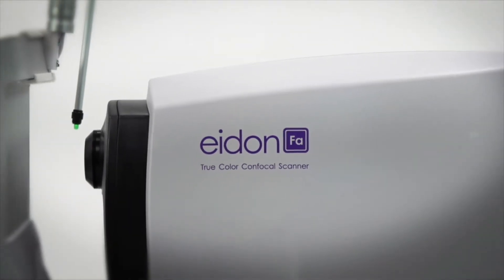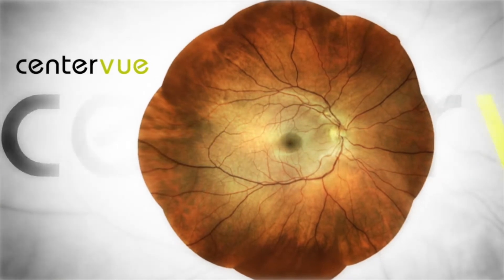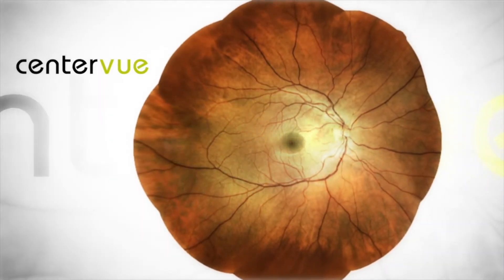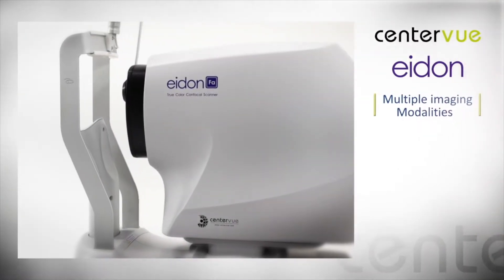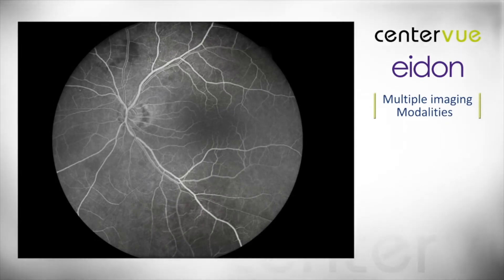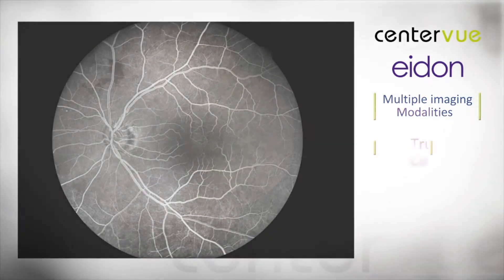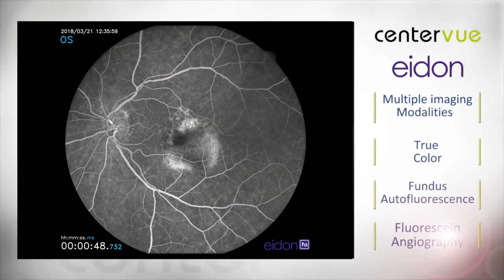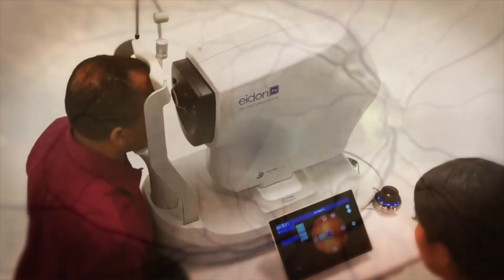CenterVue EIDON Introduction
Introduction to Eidon Technology